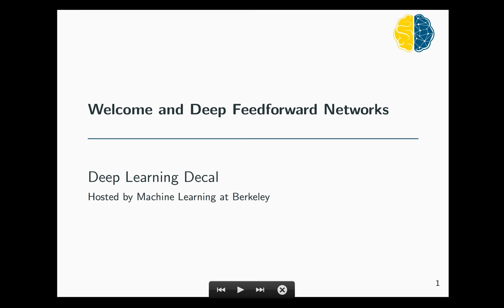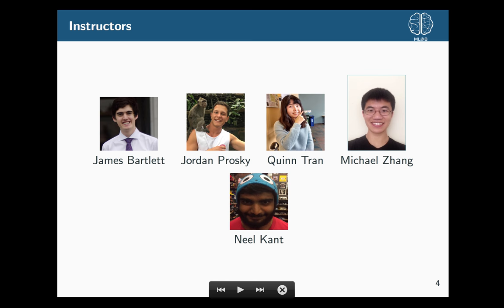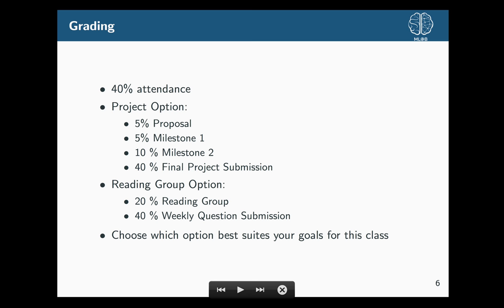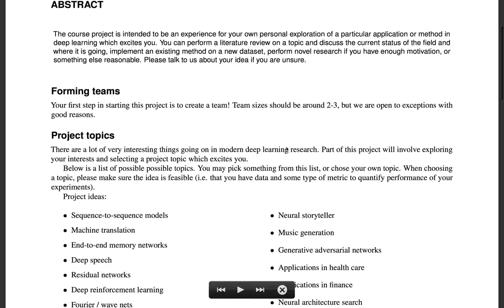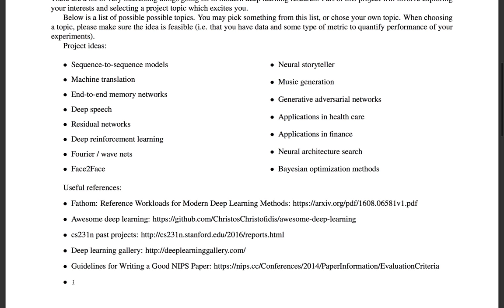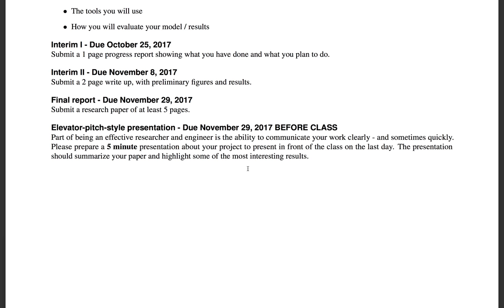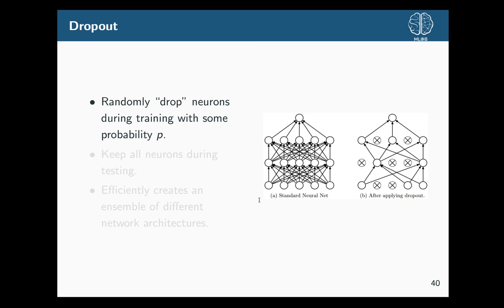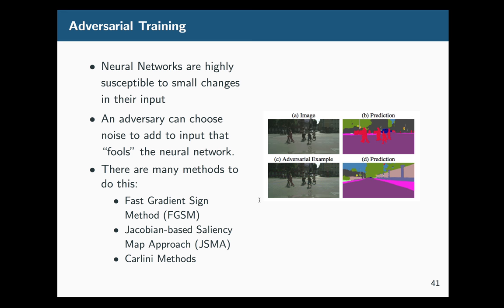Deep Learning Decal Fall 2017 Lecture 1: Introduction and Deep Learning Basics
The first lecture of the deep learning decal. Check the website for updates